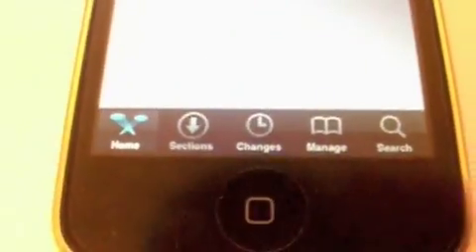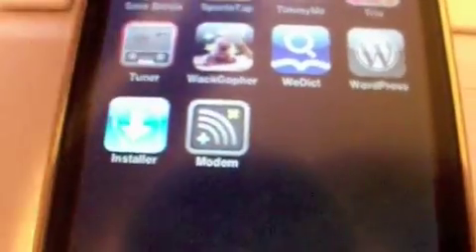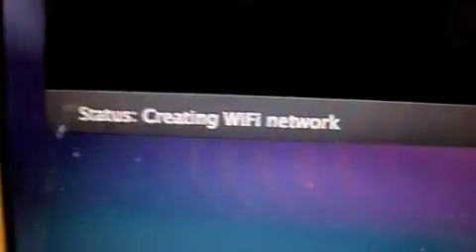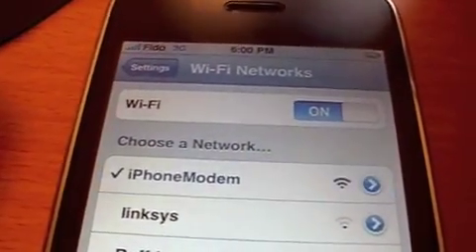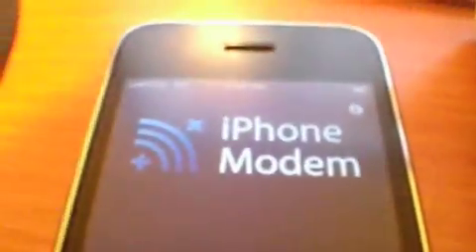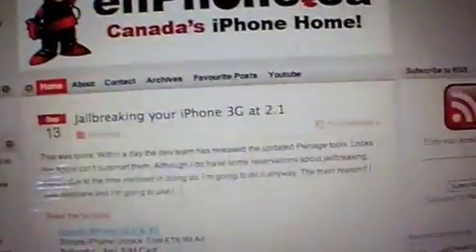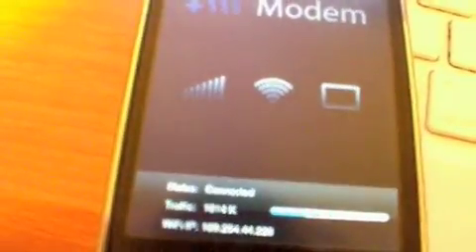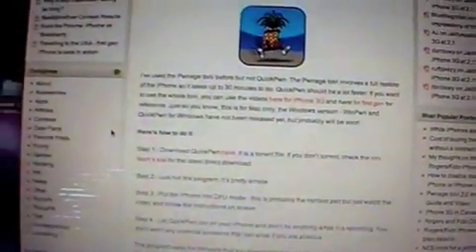iPhoneModem - Guide to tether your iPhone 3G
Here's a quick instruction guide and review on the program called iPhone Modem. It is better than Netshare. This program allows you to tether with your iPhone.